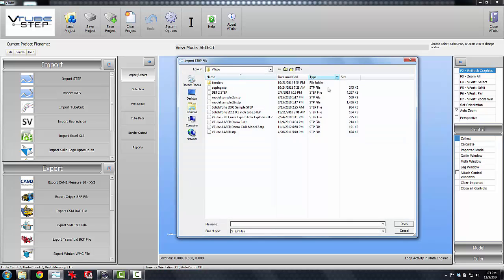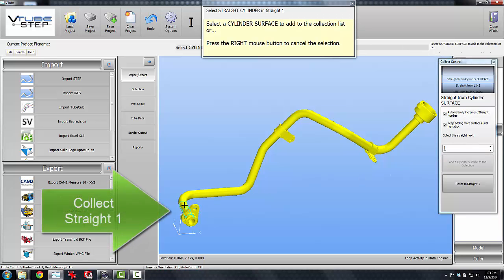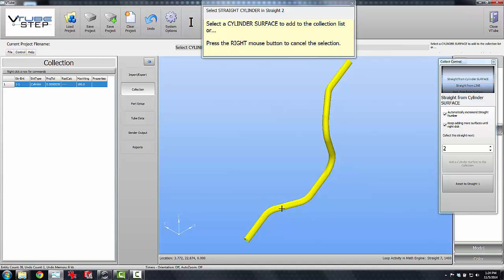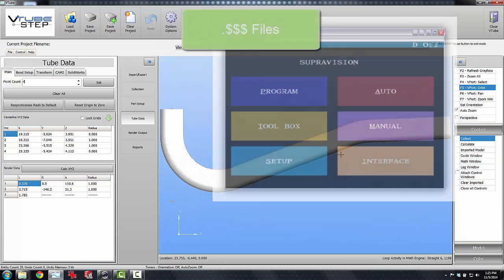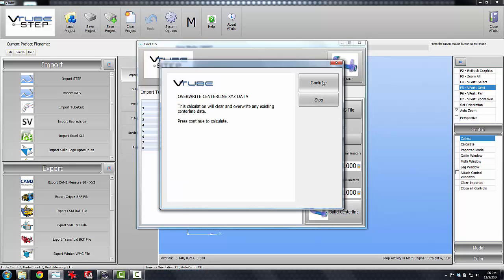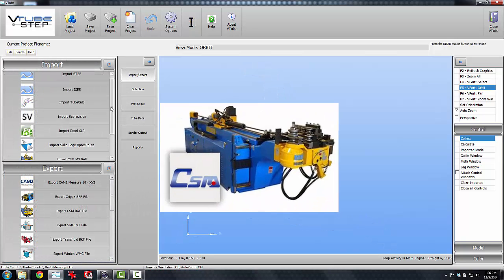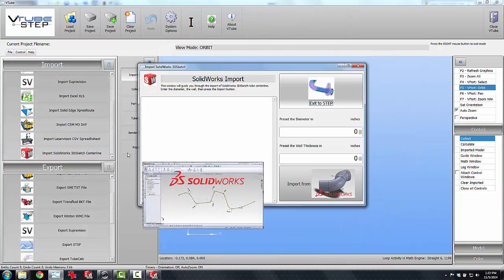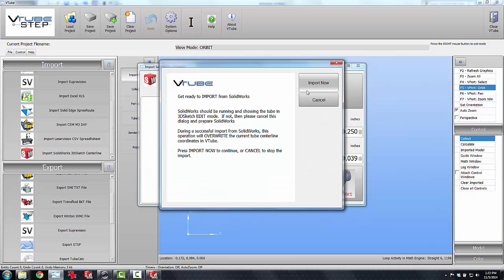VTube-STEP 1.97 Data Input Types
See a demo of VTube importing STEP, IGES, TubeCalc, Supravision, CSM M3, Laservision CSV, Solid Edge, and SolidWorks 3DSketch tube data.